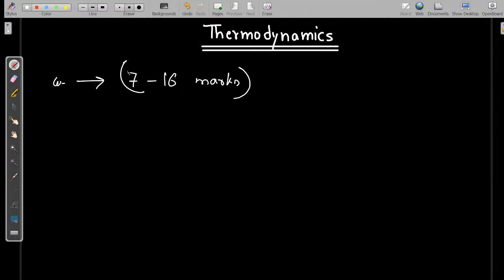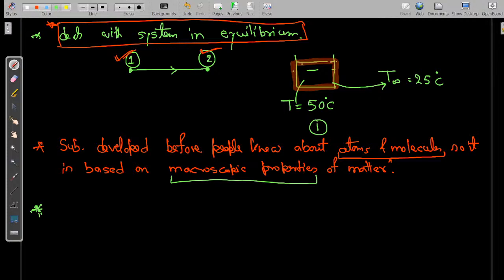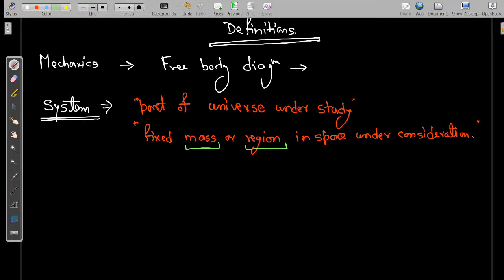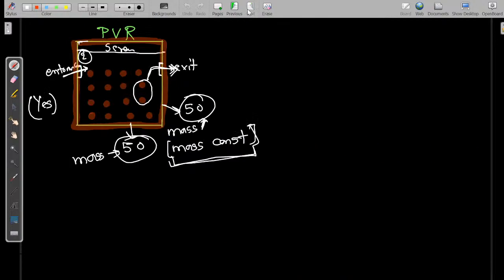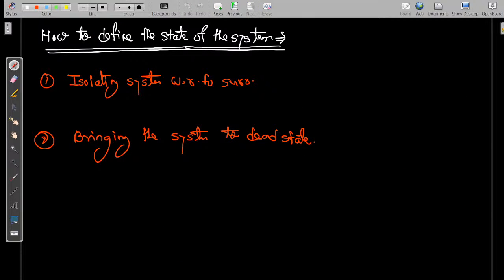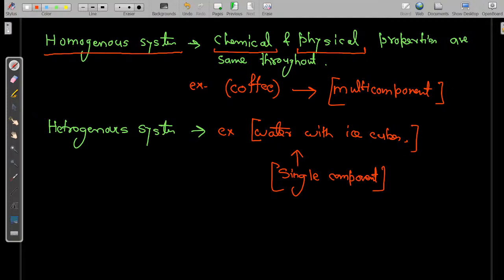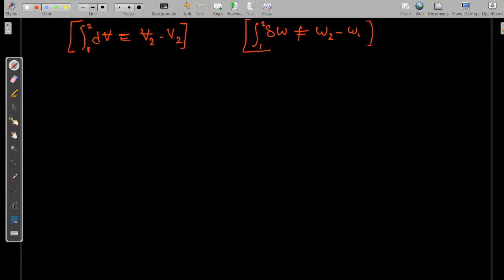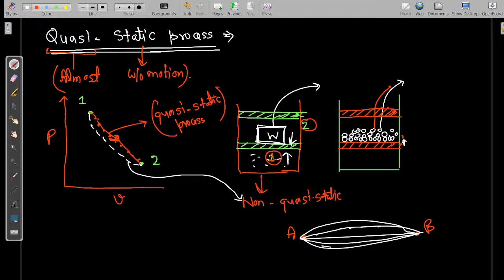Le 01_Introduction to Thermodynamics (GATE Training)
Introduction to thermodynamics|| Types of the system || Thermodynamic Properties || Quasi Static Process.